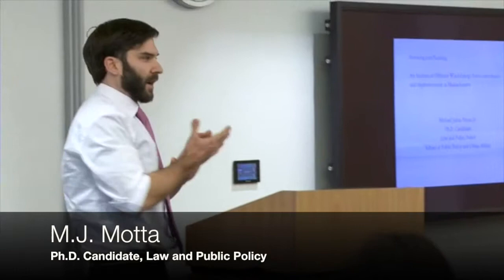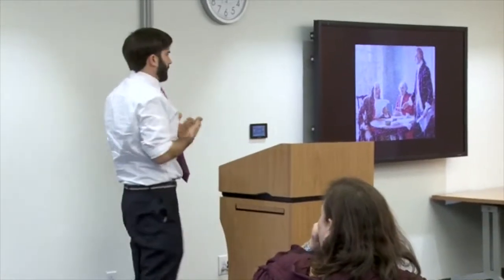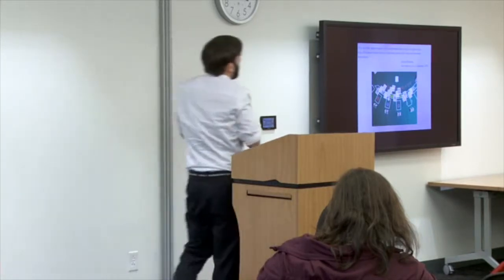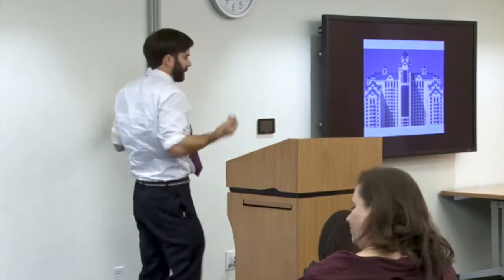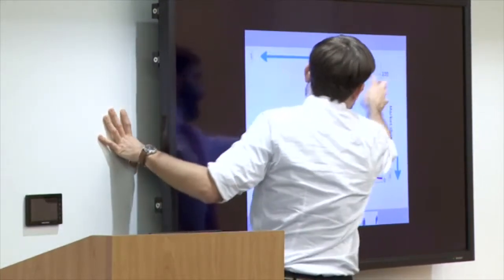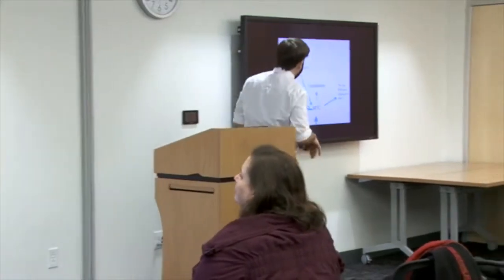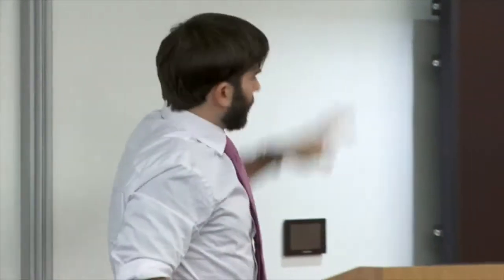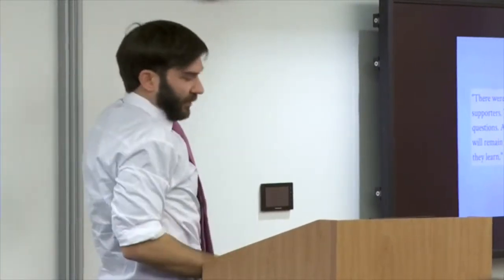M.J. Motta - "An Analysis of Offshore Wind Policy Innovation and Implementation"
The Northeastern Humanities Center presents the Viral Culture Series (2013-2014). "Watching Wells and Tracking Turbines: Democratizing Economies of Energy" Fellowship Lecture at Northeastern University.

Michael Julius Motta Jr., J.D. is a doctoral candidate in the Law and Public Policy program. His research focuses on sustainability and governance, particularly how policy makers in emerging sectors learn from policy experiences elsewhere, and how they apply lessons learned. In 2012, he co-edited a three-volume series, Cities and Sustainability, and has a forthcoming article in the Journal of Energy, Climate, and Environment, The Walking Dead or Weekend at Bernie's? How the Public Trust Doctrine Threatens Alternative Energy Development.

Video Taken: January 23, 2014